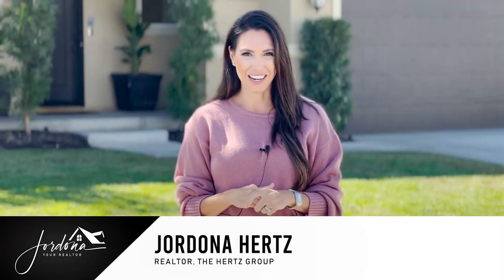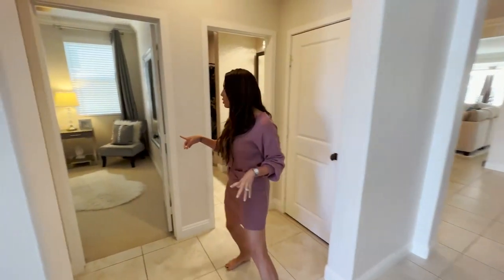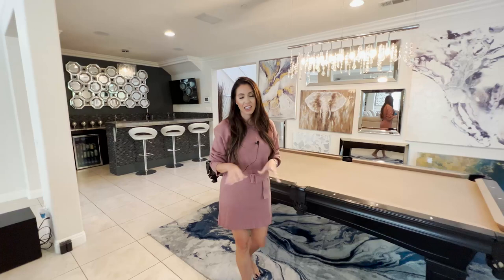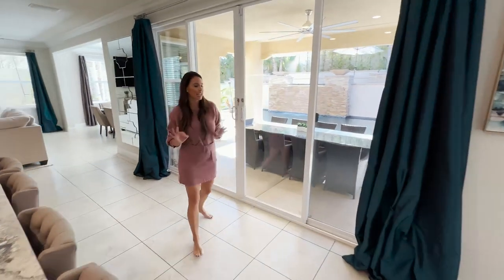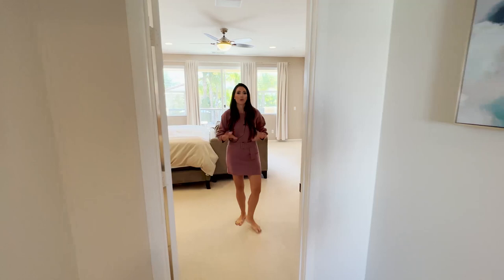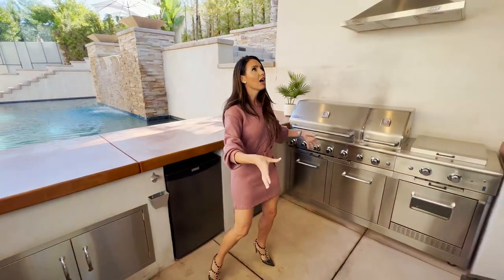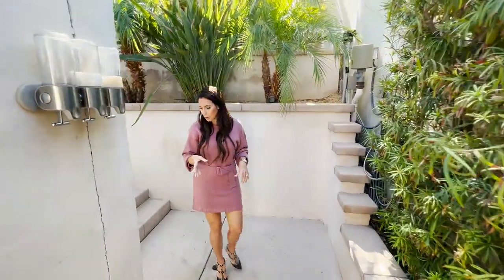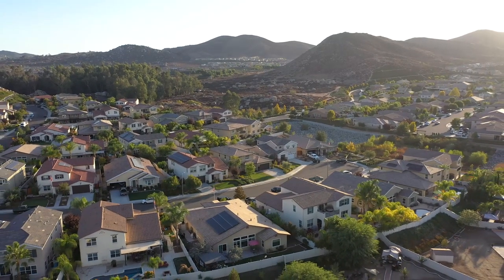Sold! Pool home for sale in Menifee, 25315 Apache Hill Cir Menifee, CA 92584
Sold! Welcome home to the most stunning, upgraded 5 bedroom, 3 bath POOL home available in Audie Murphy Ranch. This immaculate property features a possible 6th bedroom, 3800 sqft of living space on almost 1/4 acre lot, with 35 panel owned solar, on a cul-de-sac. As you enter the property you are greeted by a grand walk-way, lush grass, extra wide driveway, and security around the entire property including a side and front security door. Once inside you are greeted by tall ceilings, recessed lighting, tall baseboards, crown molding, custom paint, and a glamorous feel. The main floor features tile floors, a main floor bedroom with walk-in closet, and bath featuring a single vanity, and soaking tub shower combo. The open floor plan boasts a full built-in wet bar complete with wine and beer fridges, sink and upgraded with custom tile backsplash and metallic countertops. The bar is open to the formal dining area that is currently being used for an entertainment area with a pool table. The great room features massive windows allowing tons of natural light, surround sound and is open to the eating nook boasting a built-in bench with storage. The gourmet kitchen features a giant island with eat up bar, stainless steel appliances, alkaline drinking water, a mud room with USB capability, a pantry with storage that acts as a working kitchen. Off the mud room is the 4 car garage, upgraded with epoxy floors, media cabinet that can be accessed from the interior wall mirror, 2 ac-units, insulation garage door and ceiling. Just off the kitchen is a flex room currently used as a school area, which could be a 6th bedroom. The second floor features plush carpet, 3 secondary bedrooms, all large with either ceiling fans or chandeliers, two with walk-in closets, all with views of the mountains. The large laundry room is equipped with lots of storage and is adjacent to the walk-in linen closet. The grand master suite is generously sized with a huge master bath that boasts his and hers sinks, soaking tub, standing shower and huge walk-in closet. Off the master is the large balcony with views of the yard. The entertainers yard is upgraded with a grand salt water pol and spa, fire bowls, baja step, swim up bar into the sunken BBQ area with two fridges, ice maker, two sinks, cooking area and Lion Grill with stone accents. The yard also features an outdoor bath, shower, tons of seating and dog run and California room. Community features pools, spas, sports courts, skate park and more.